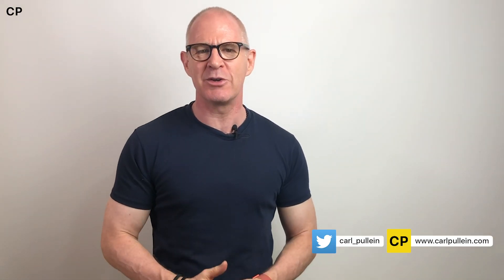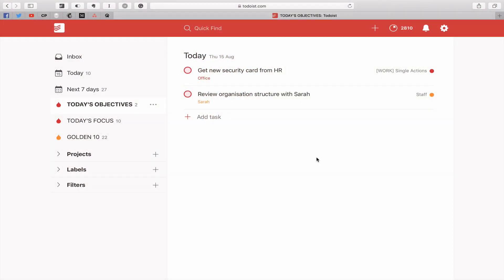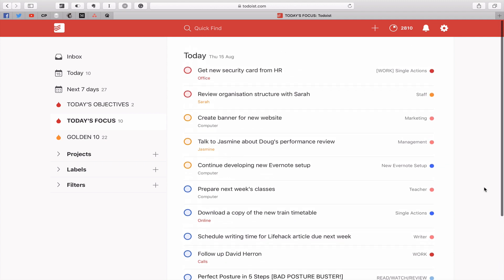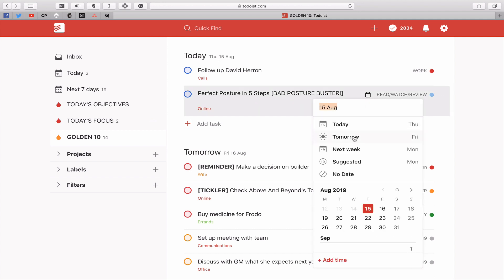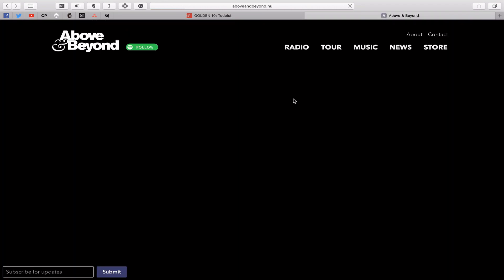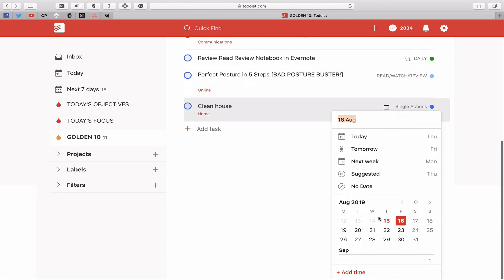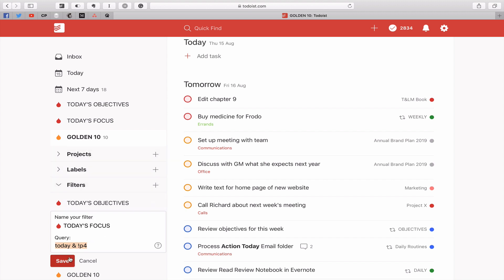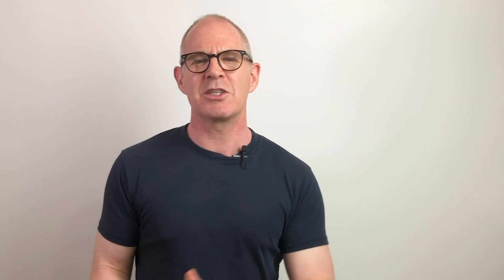Live (ish) 2+8 Prioritisation Processing in Todoist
Planning Your Day with the 2+8 Prioritisation technique should take you less than 10 minutes. Here’s the proof.

NEW!